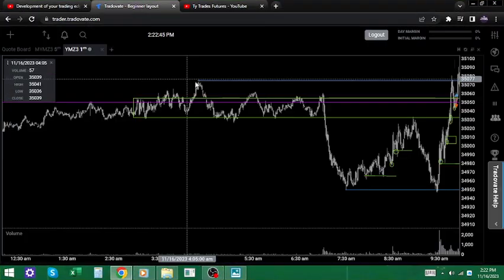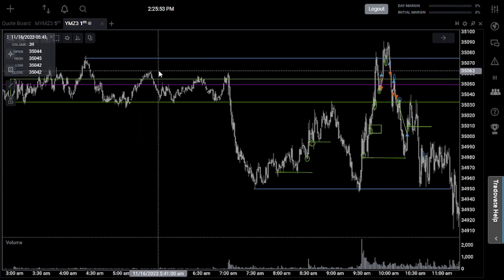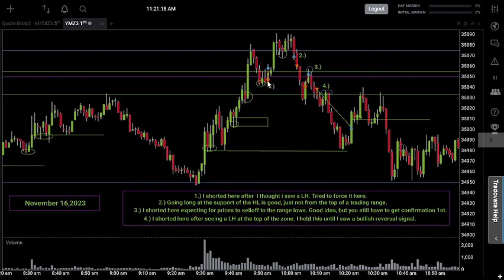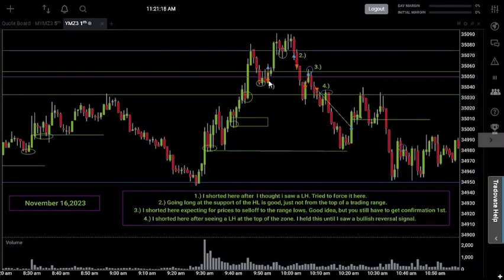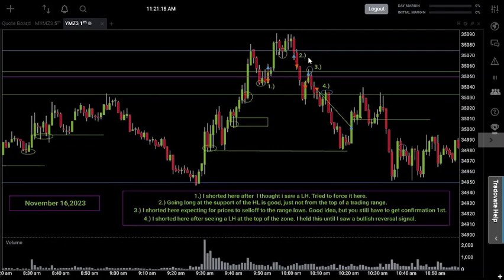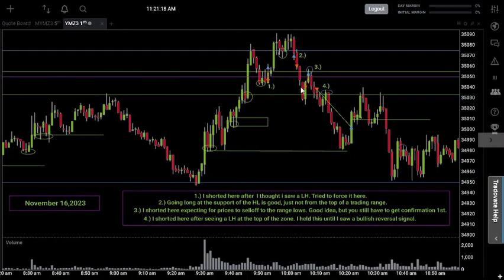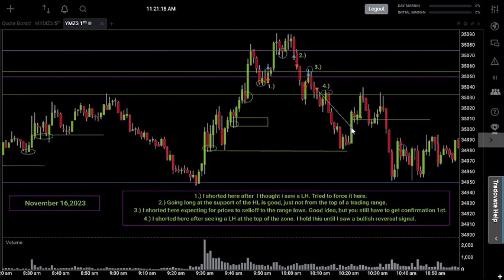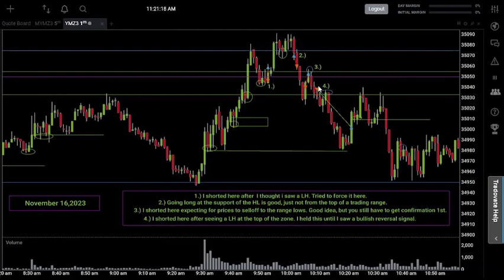The Principles Of A Trading Range : Trading My Funded Account Day 27 |11.16.23| (YMZ3)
Hey traders! Lately there have been alot of range types of days, and today proved to be no different. When you participate in a trading range, the methods and strategies that you use might change a bit. Today I want to discuss the adjustments that I made to my strategy in order to trade today's  range. Here's what happened today:
00:00 - Intro
00:14 - Key levels: yesterdays closing price- $35,050
00:55 - Today's range in the premarket gave alot of clues as to what the market might do today.
02:53 - Lets talk about Range Expansion.
06:21 - Trade 1. Reading the price action properly is the key. Don't get too focused on just 1 idea.
09:47 - Trade 2. I have to skip the Long trade if the HL setup occurs near the top of a range.
15:06 - Trade 3. This is why I have to always wait for confirmation.
16:22 - Trade 4. Notice how the trade began to work once I had ALL of the confirmation signals.